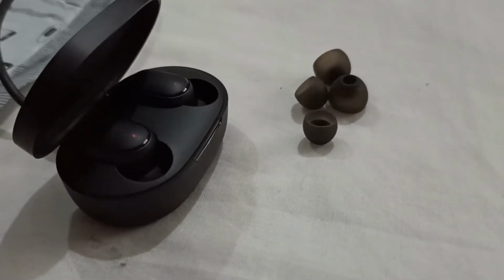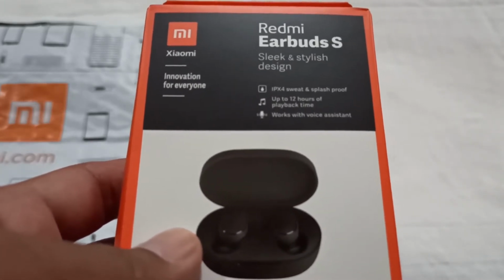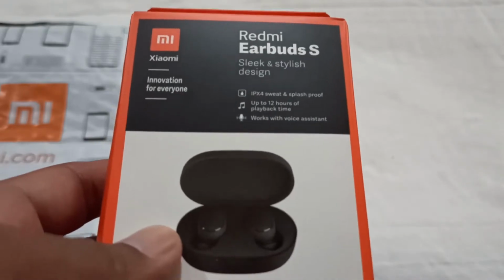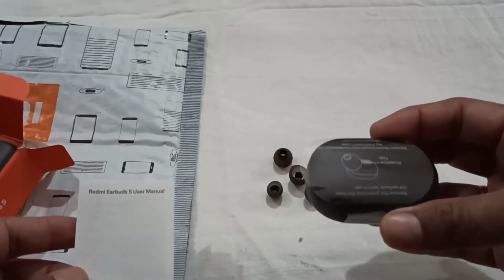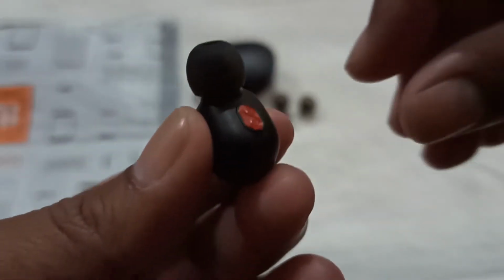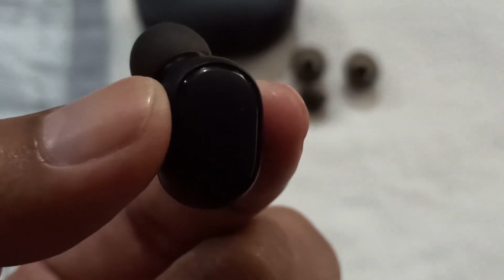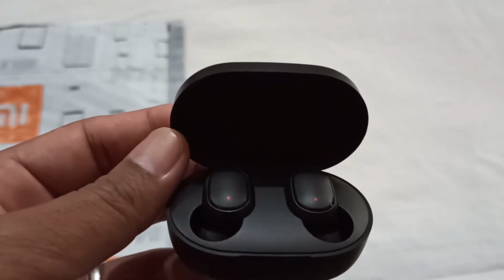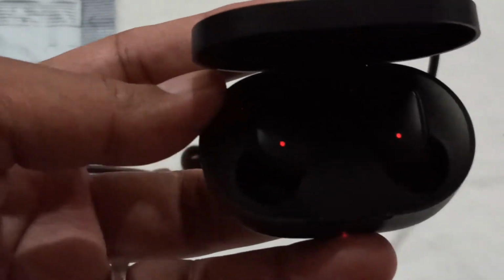Redmi Earbuds S - Unboxing